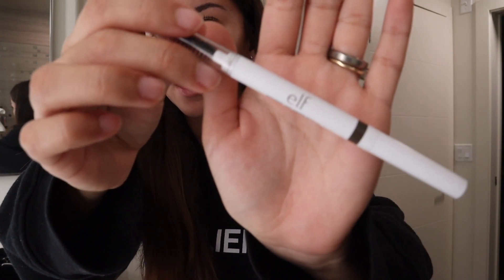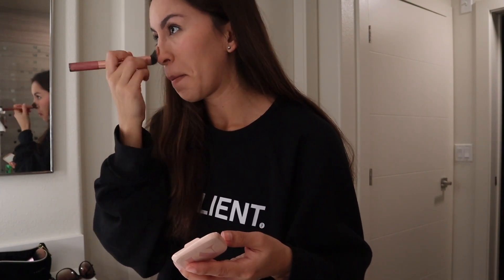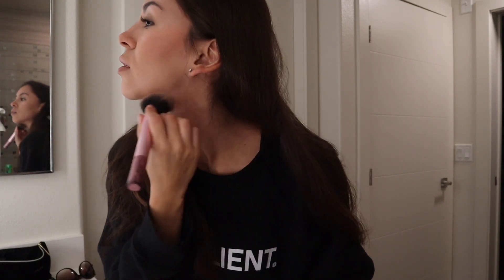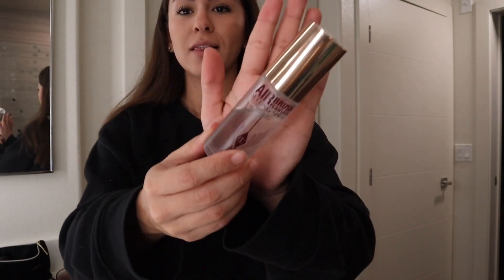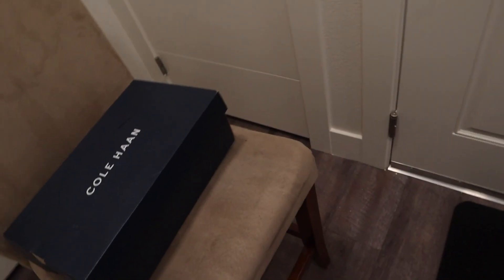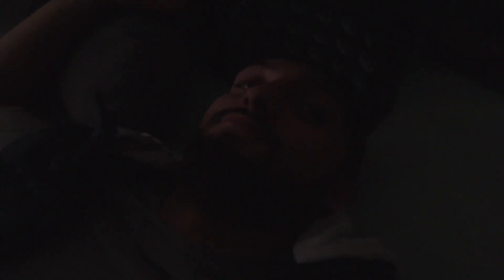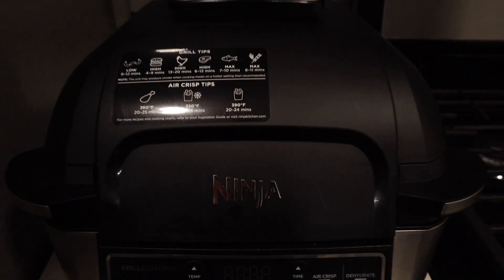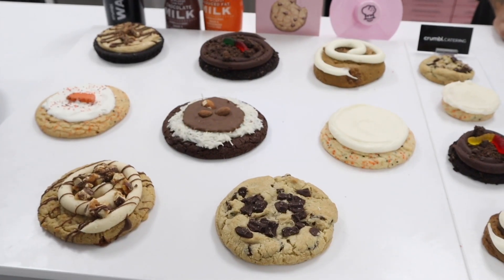SPEND A REALISTIC DAY WITH ME! working out, cleaning, cooking & editing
Hi! Bringing you along for a realistic day in my life! Xo